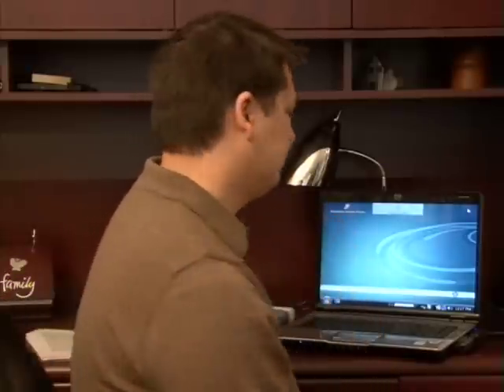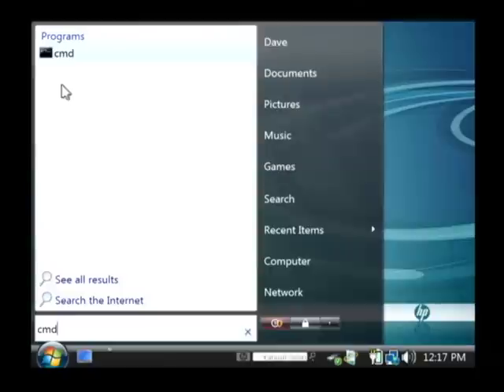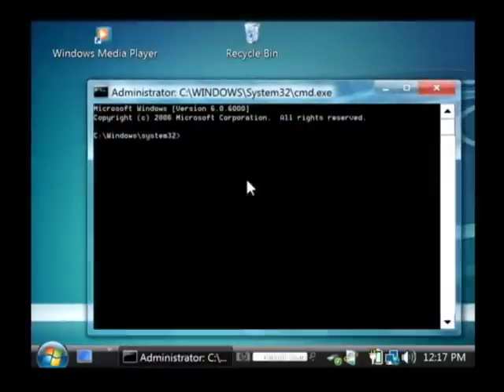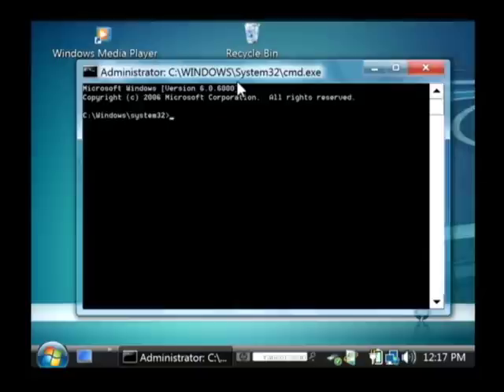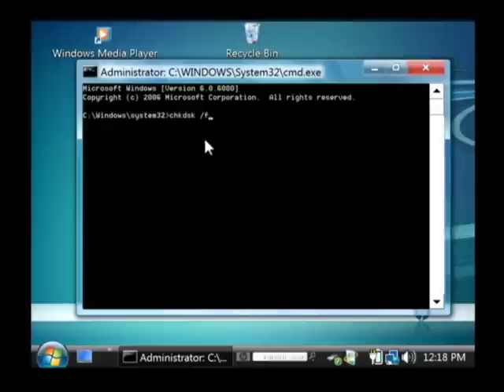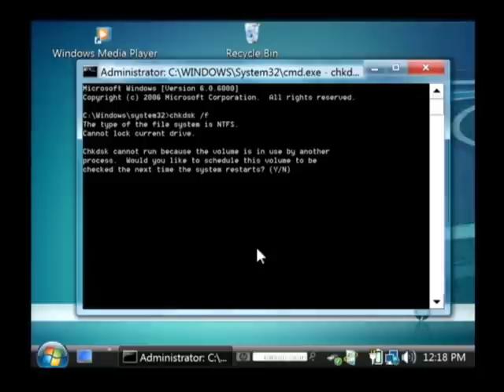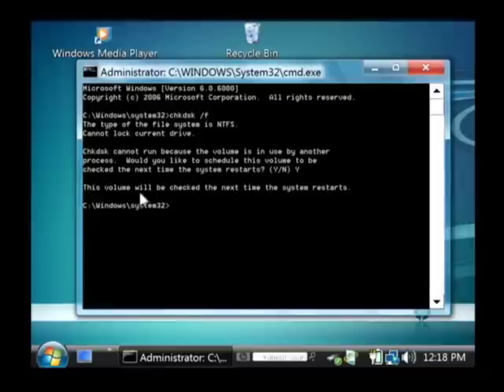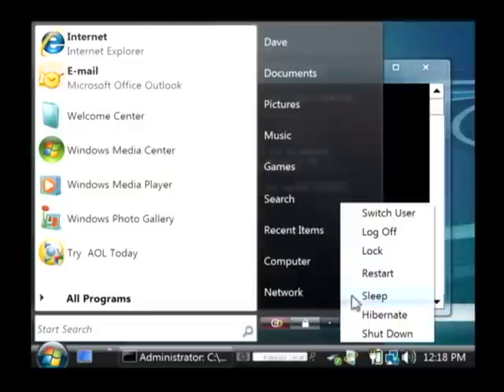Computer & Internet Tips : Troubleshoot a Computer Hard Drive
Troubleshoot a computer hard drive by running a program that will check the hard drive for problems and then fix any problems that it encounters. Reboot the computer in order for the program to find and fix errors with help from a software developer in this free video on computer hard drives.